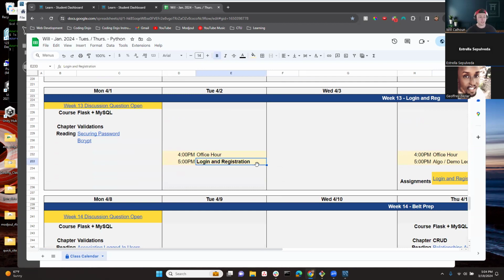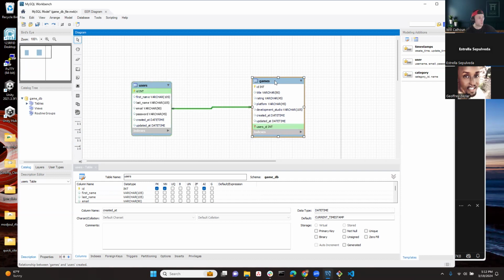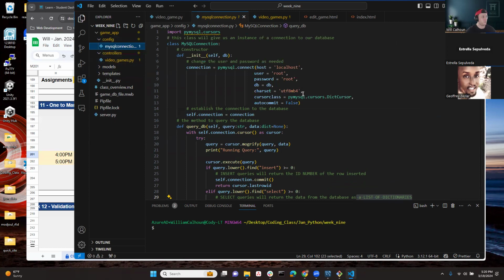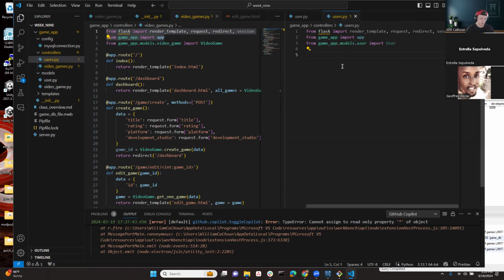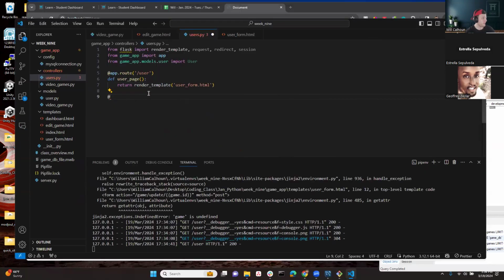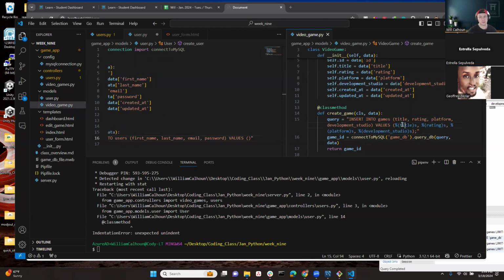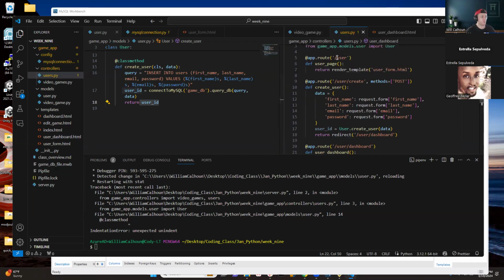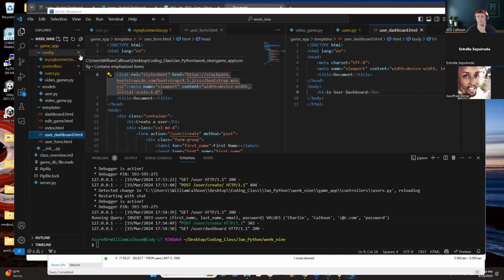Python | Week 11 Lecture